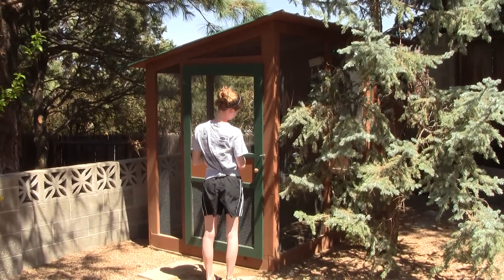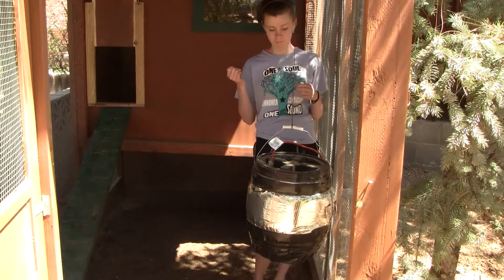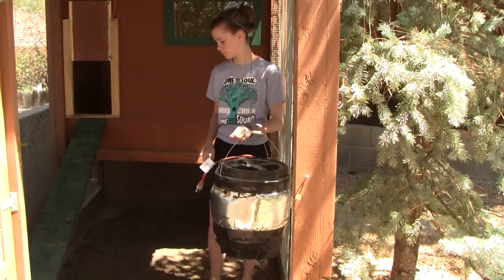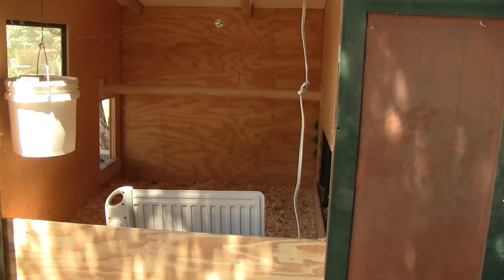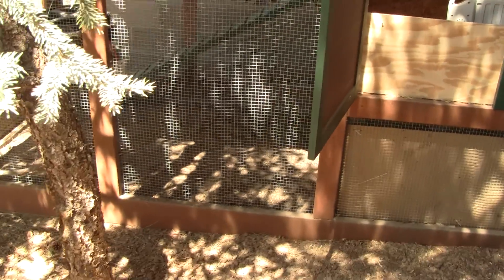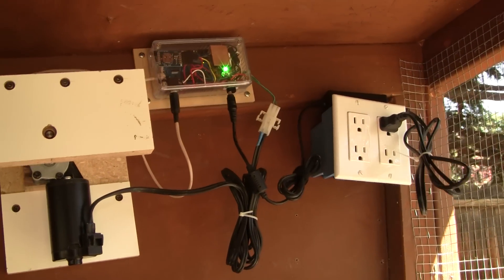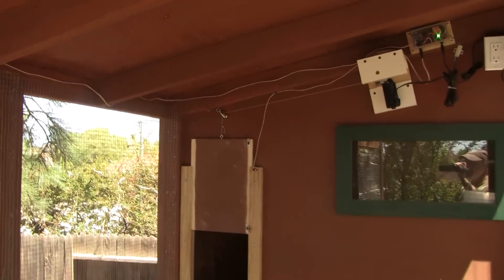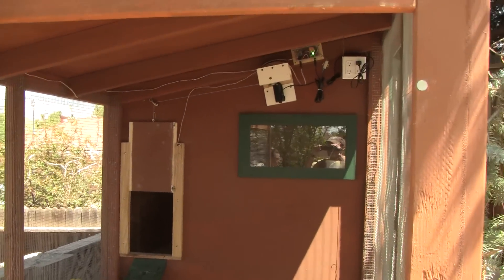Automatic Chicken Door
Chicken coop with automatic chicken door